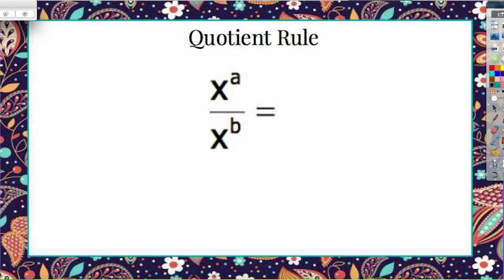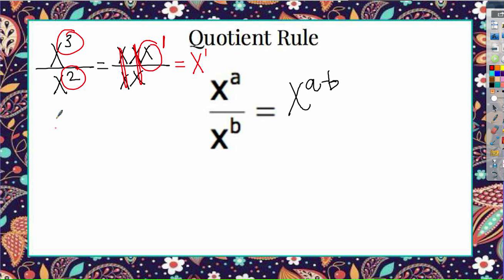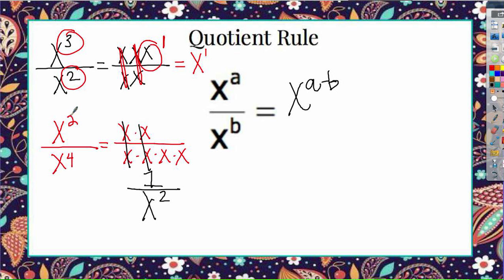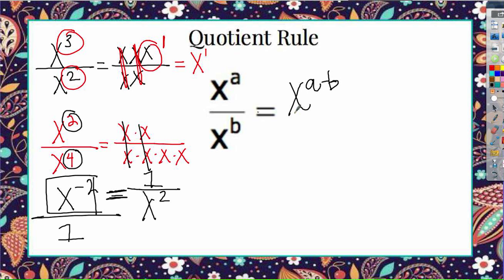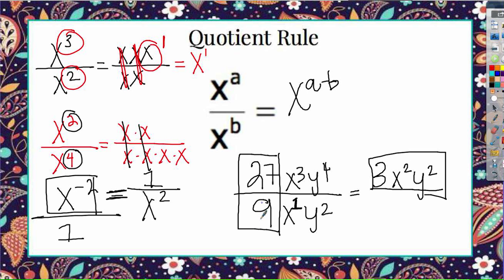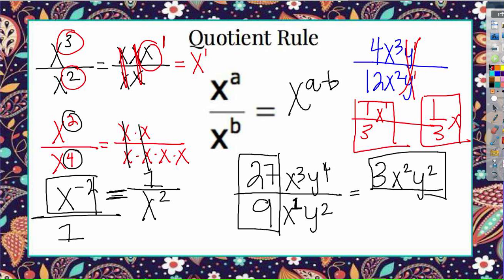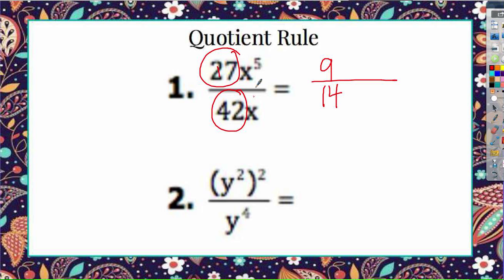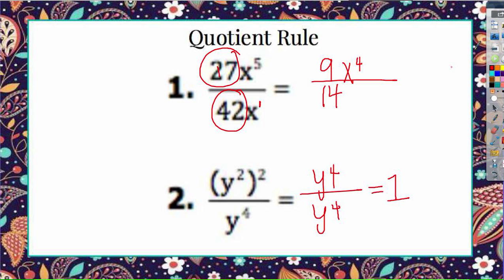LOE Pt 4 Quotient Rule